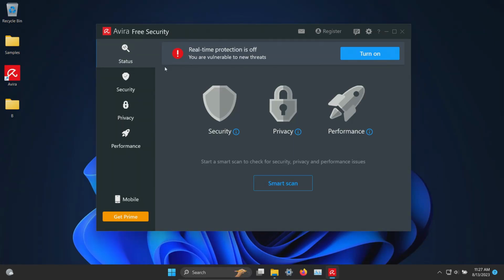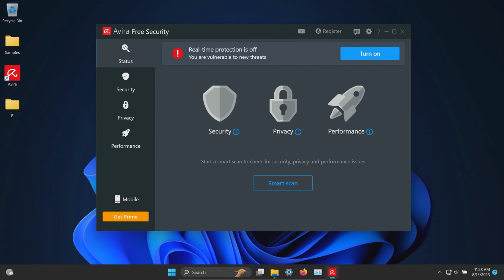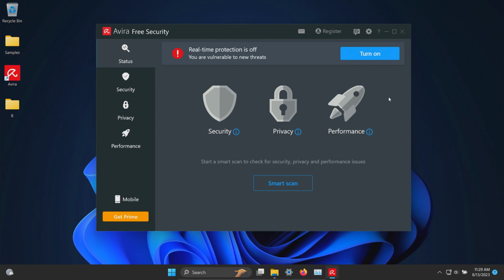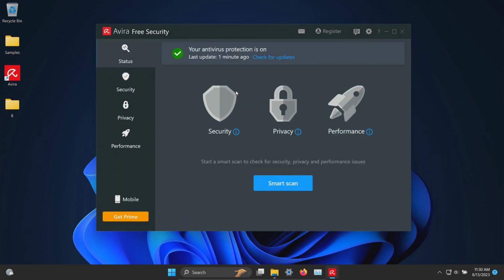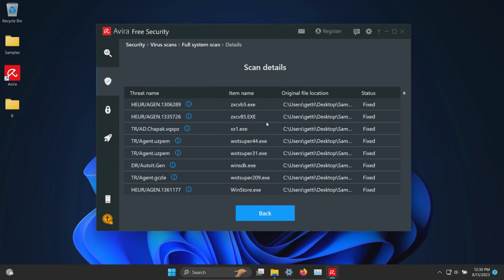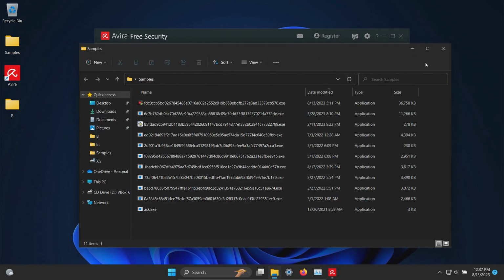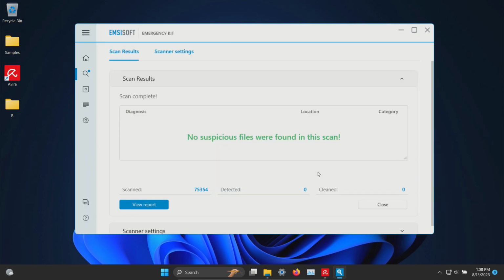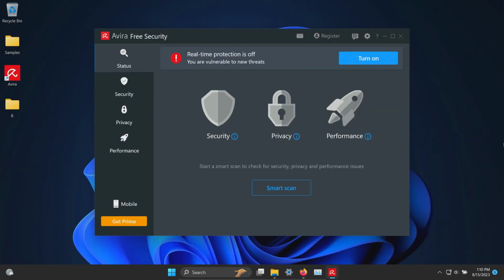Avira FREE Antivirus Test & Review 2023 - Antivirus Security Review - Security Test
A review of Avira Free Antivirus. A test of Avira Free Antivirus. Avira Free Antivirus 2023.

Avira Free Antivirus Review. Avira Free Antivirus Test.
Avira Free Antivirus vs malware
Avira Free Antivirus vs ransomware
Avira Free Antivirus vs adware